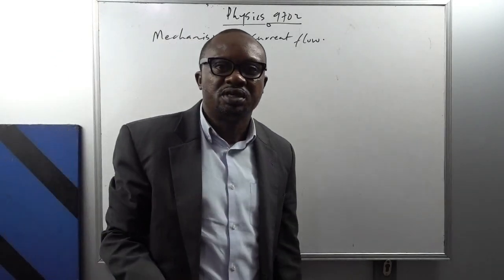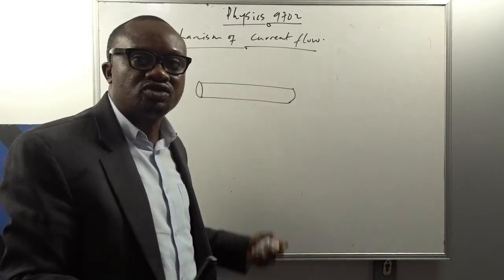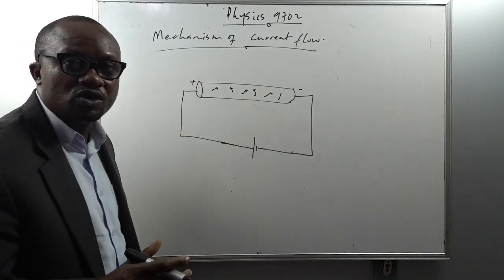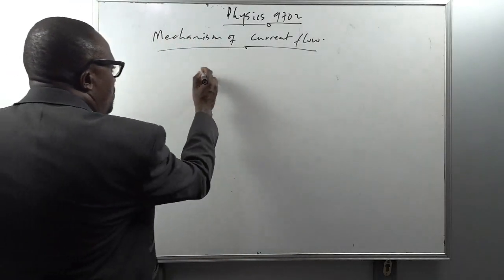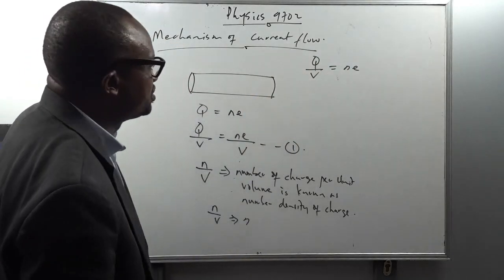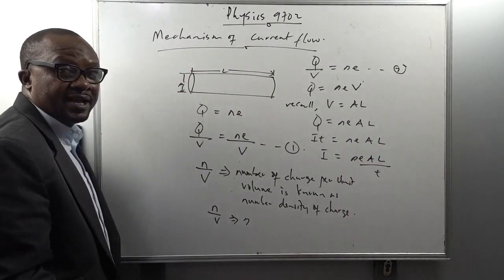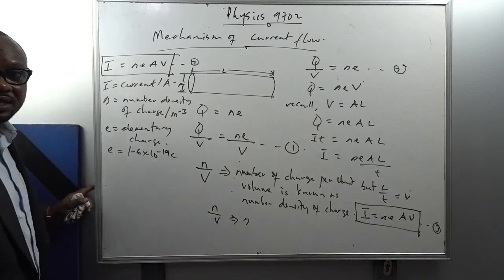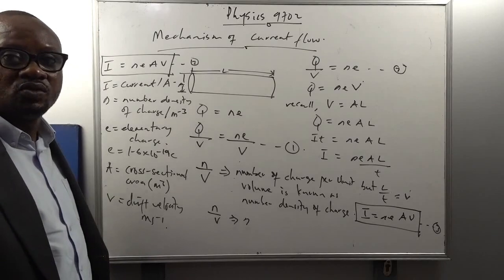Current Electricity 2